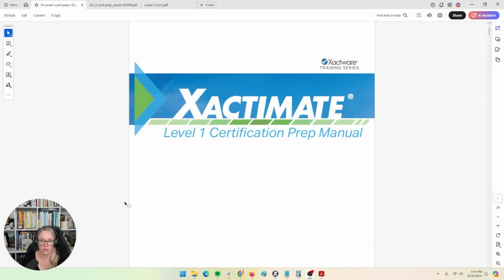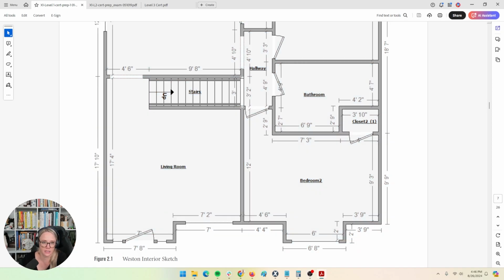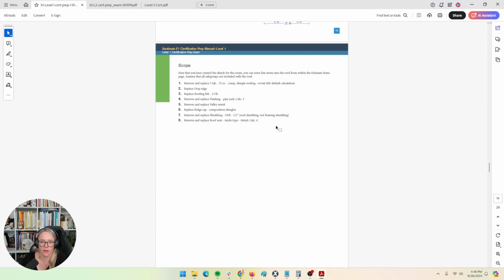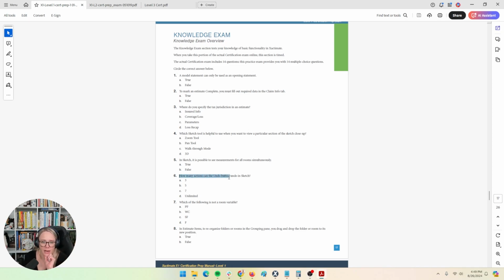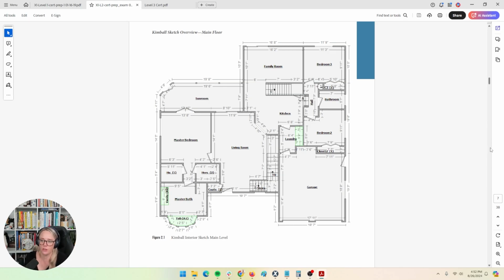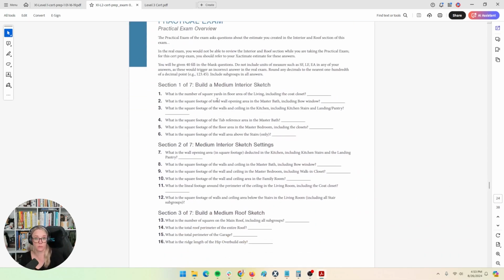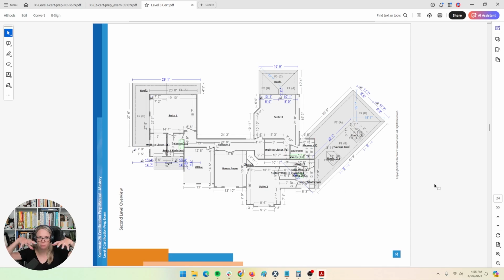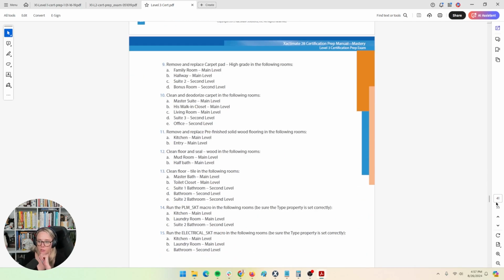Differences In The Levels Of Xactimate Certification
I’ll give you a quick rundown on what the differences are in Verisk’s (the company that makes Xactimate) standards:
Level 1 - Xactimate Fundamentals
Level 2 - Xactimate Proficiency (Power User)
Level 3 - Xactimate Mastery (Subject Matter Expert)

To Discover More how Estimate Mastery can help you save time and make more money check us out